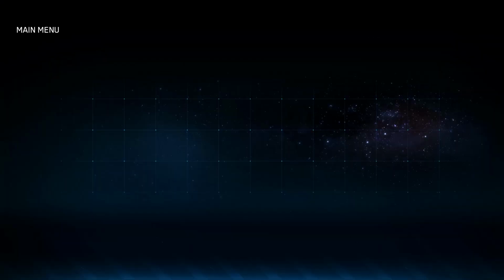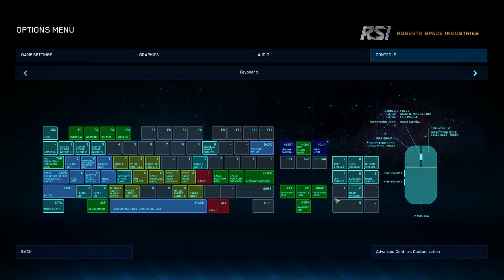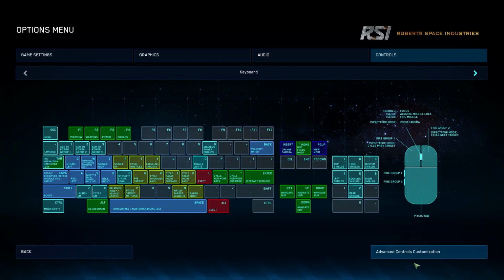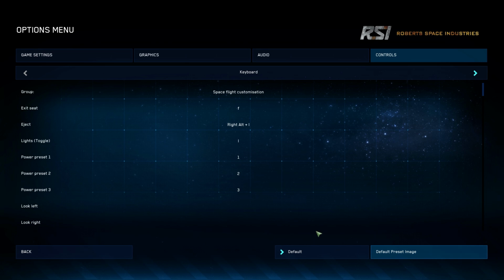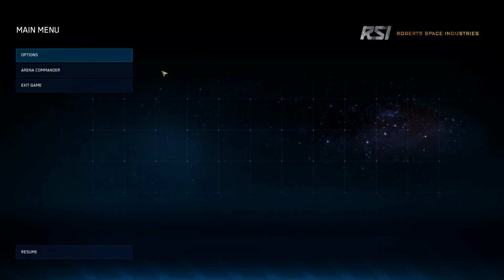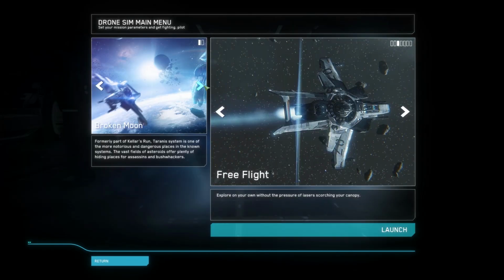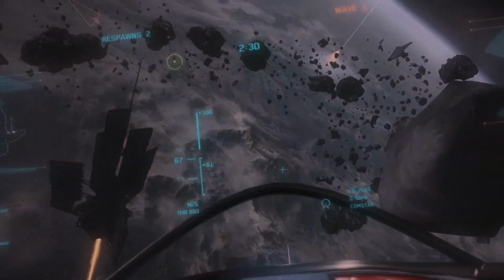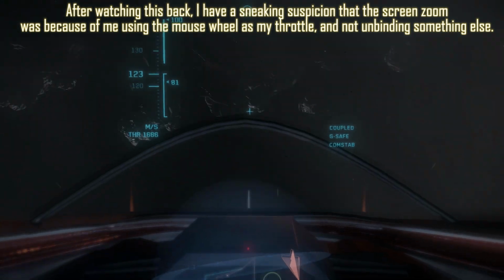Star Citizen, Working SLI, and Custom Keybindings!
Fancy that, they got SLI working. and custom key bindings. I truly did not expect them to get SLI in so soon. even though it was a pretty serious issue for a few of us. Thank you Developers!

Oh right, and let's not gloss over those keybindings, that is something everyone under the sun & moon have been begging for, and to finally have it in is a game changer for allot of people. Sure it's only a first pass in some ways, but it's a damn good first pass.

Star Citizen, a Pre-Alpha game that you can get your hands

Use this link when getting into Star Citizen, & get 5k credits, & help me out:
or just use this code: STAR-FHZJ-N9FJ

Custom Models, Skins, and Ships

SAGE Info